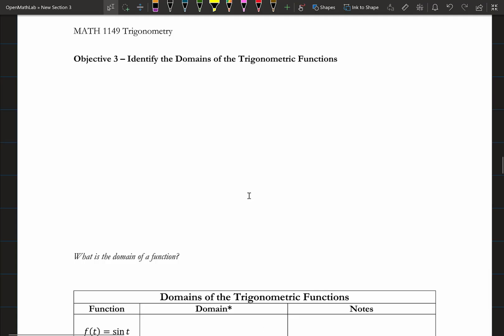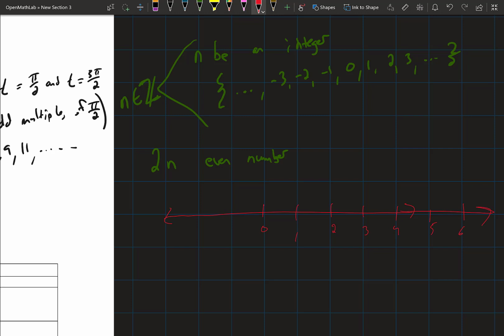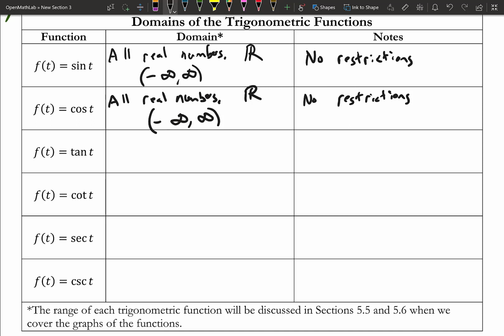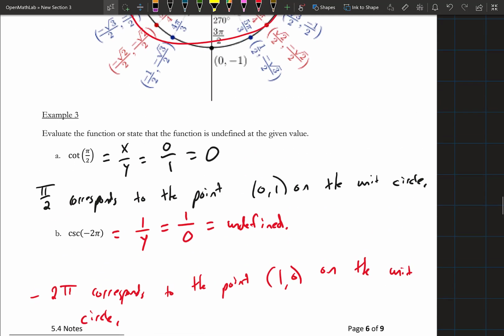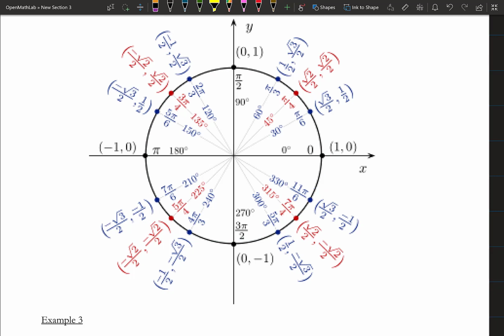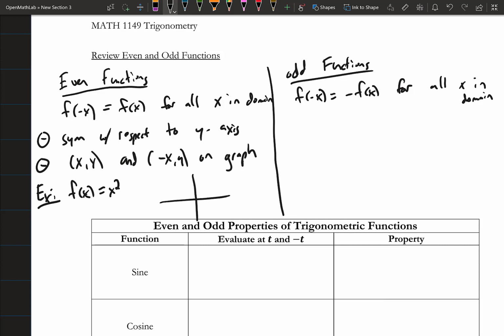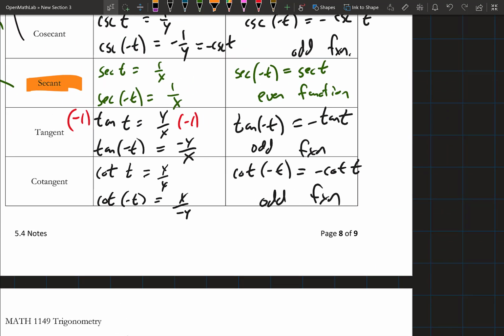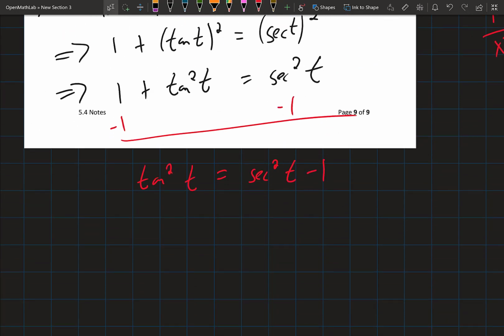MATH 1149 section 5.4 part b